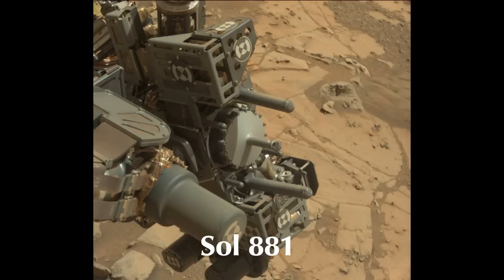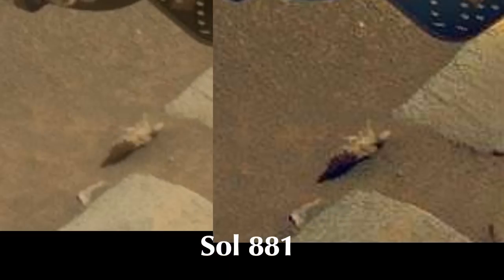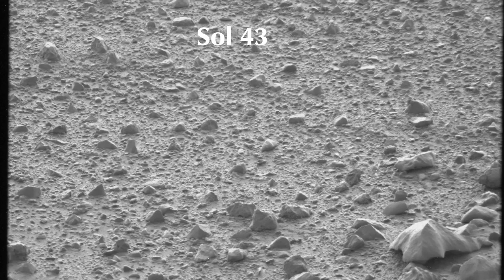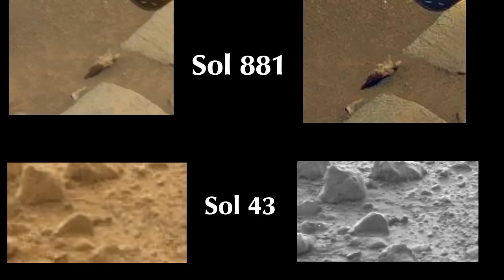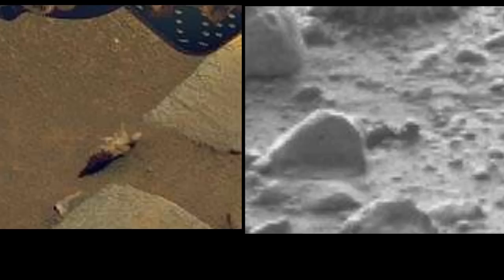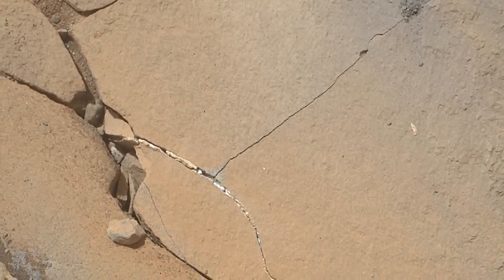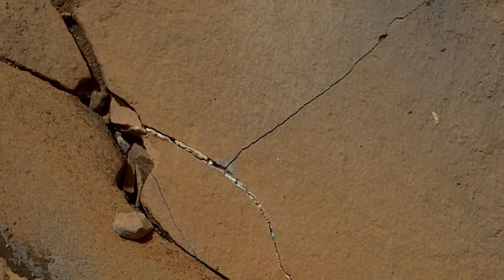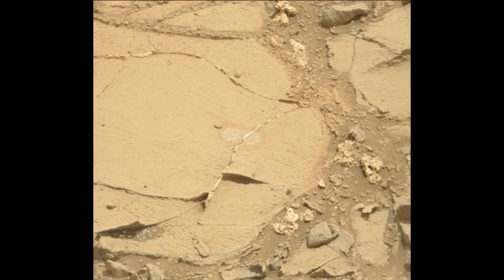Is NASA Laser Blasting Bugs?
There seems to be something bugging NASA